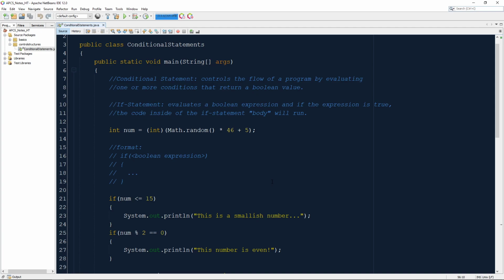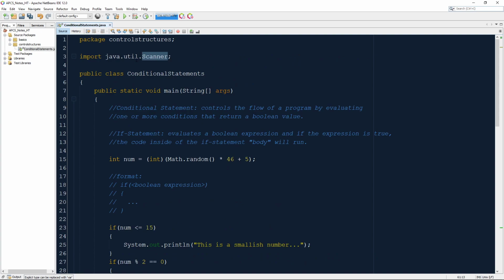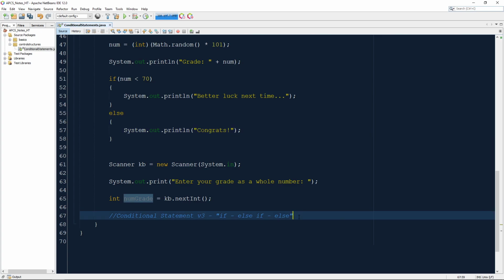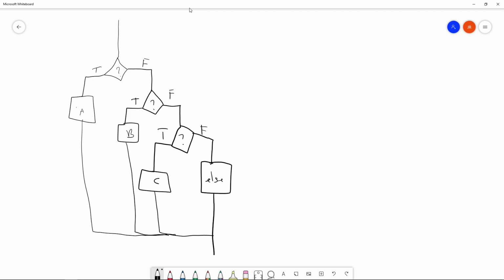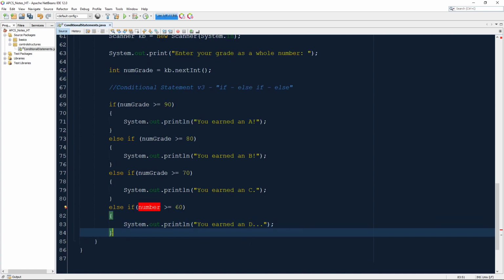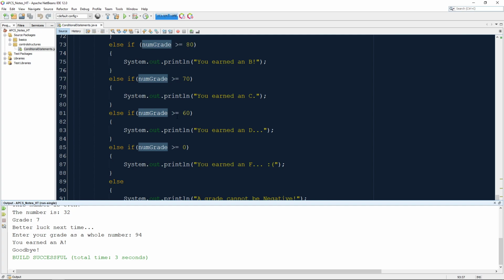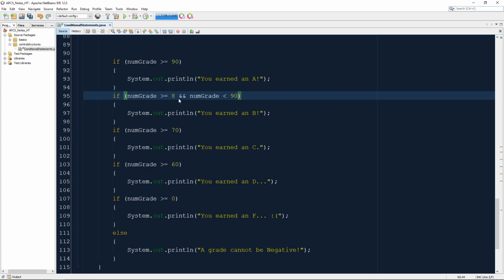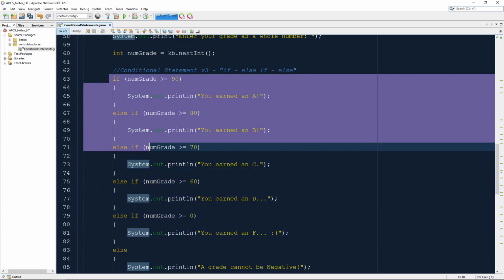Conditional Statements - Part 2